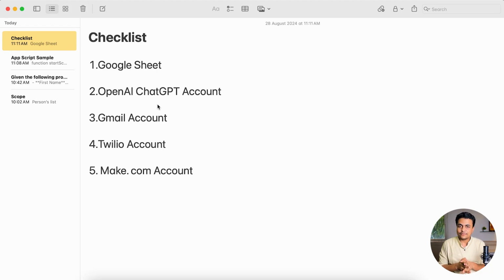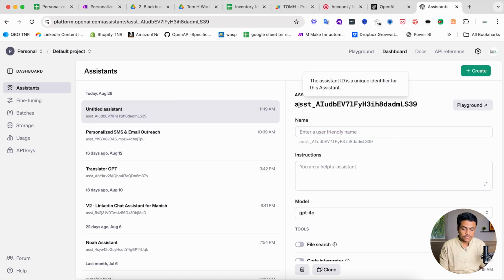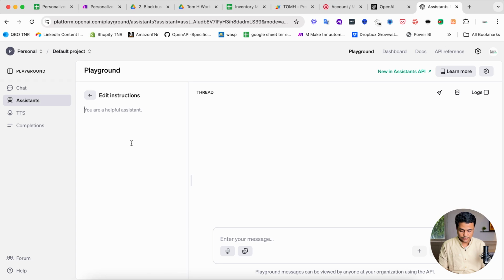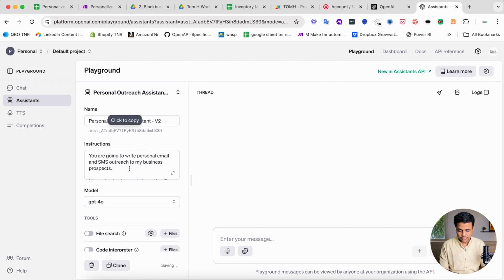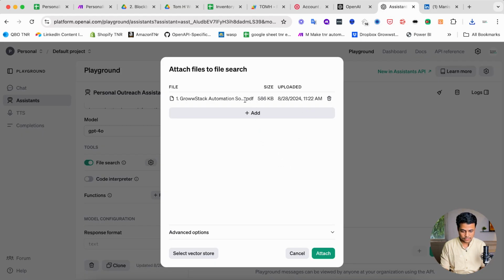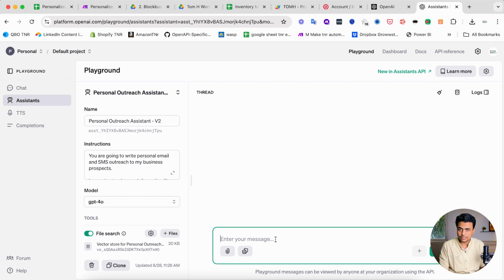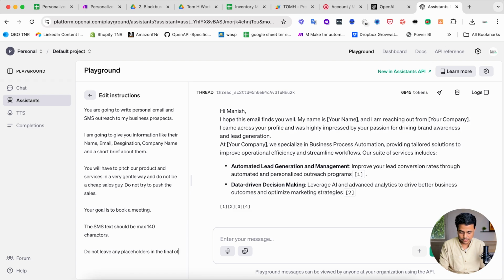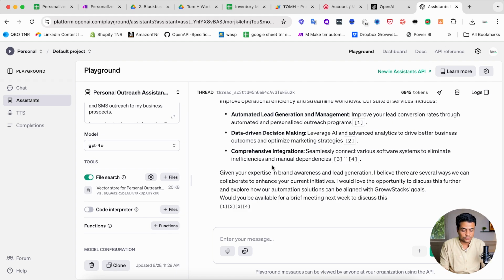P4 - ChatGPT Setup for Cold Outreach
Set Up Your Personal ChatGPT Assistant for Cold Outreach | AI Email & SMS Automation

In this video, we show you how to set up a Personal ChatGPT Assistant for automated cold outreach. Learn how to train the AI to generate personalized email and SMS messages for your prospects using their data, ensuring a more effective and engaging outreach.

What You’ll Learn:

Setting up ChatGPT via the API for automated email and SMS content generation

How to train ChatGPT with business-specific data (presentations, LinkedIn profile, etc.)

Formatting responses as JSON objects for easy integration with other automation tools

Customizing the assistant to craft gentle, non-salesy outreach messages

Why It Works:
Automating personalized outreach saves time, improves engagement, and ensures messages are well-targeted for each prospect.